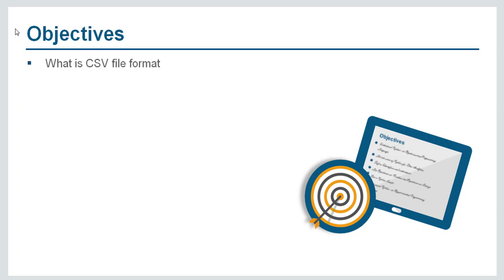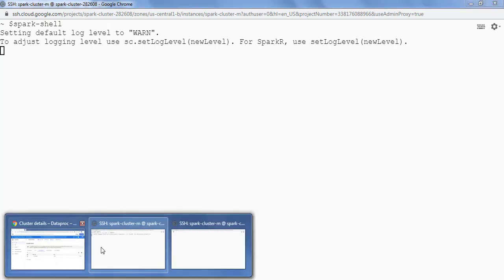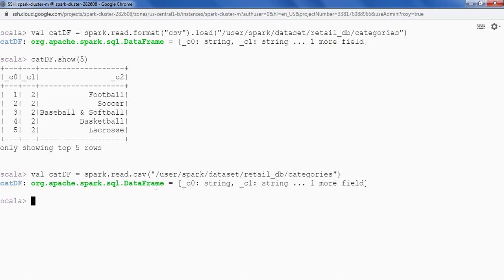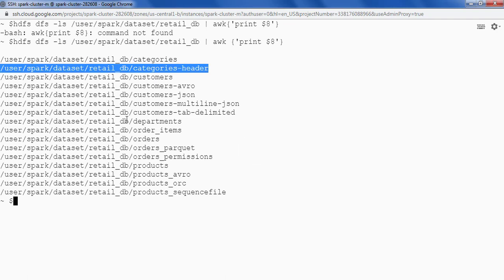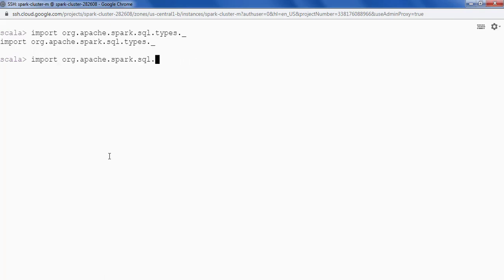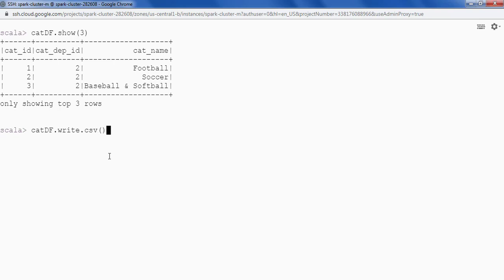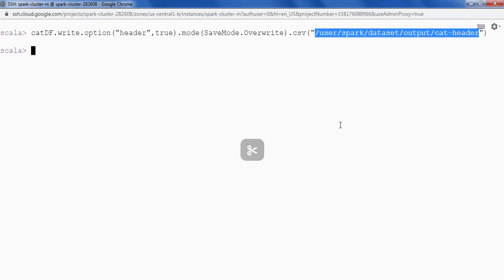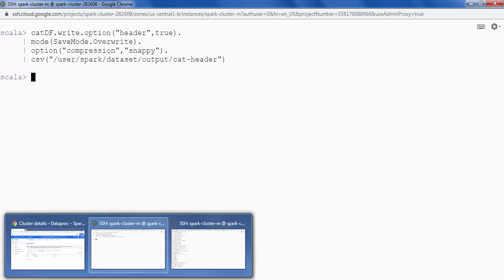How to read write CSV file/data in Apache Spark | toDF | inferSchema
In this video we will learn how to work with CSV data in Apache Spark

⏰TIMESTAMPS
     0:0 Objectives
     0:51 What is CSV file format
     1:37 How to read a CSV file in Apache Spark dataframe
     2:11 How to provide Dataframe column names using toDF() function
     10:07 How to read a CSV file in Apache Spark containing a header.
     12:18 How to infer schema while reading CSV as a Dataframe in Apache Spark
     13:55 How to provide explicit schema to Dataframe columns in Apache Spark
     18:38 How to write data to HDFS in CSV format
     24:11 How to save data to HDFS in CSV format with Snappy compression.